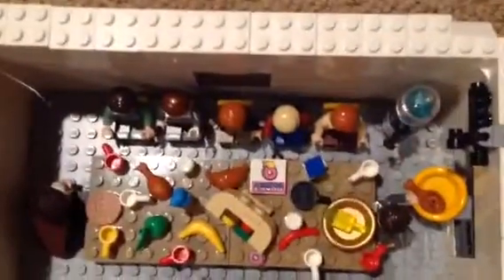A special school (moc)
My first moc showcase it is decent